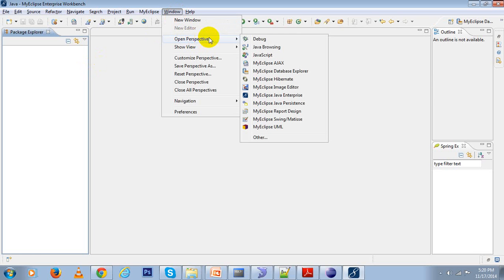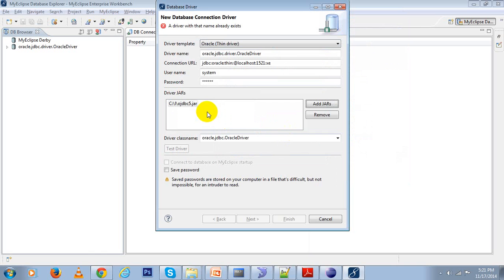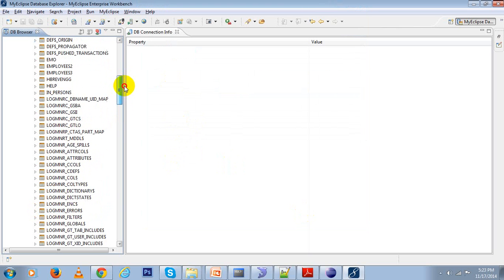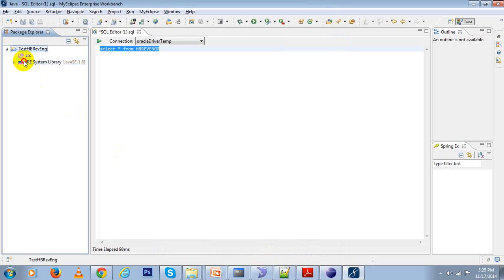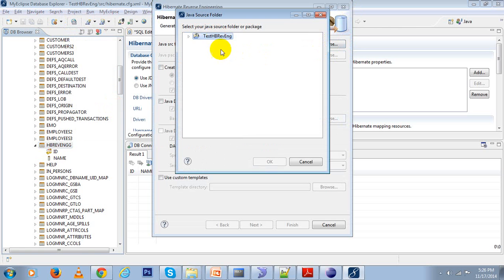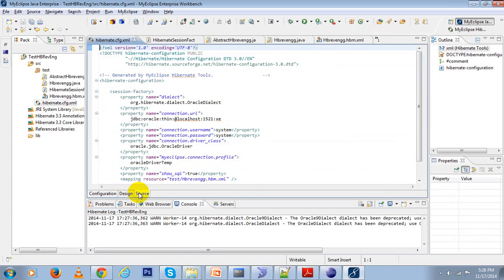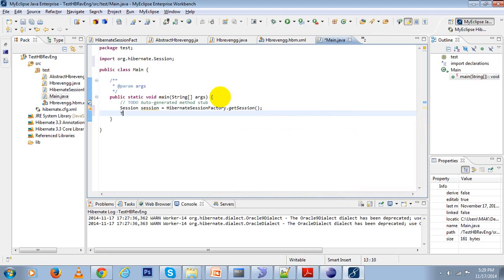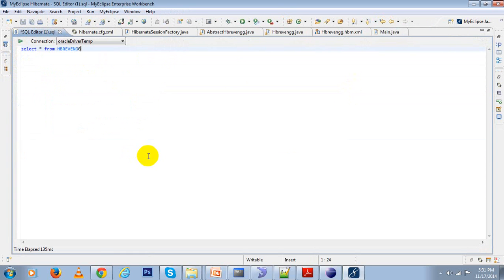Hibernate MyEclipse First Application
A full fledge HB application created just in 11 min using myeclipse.